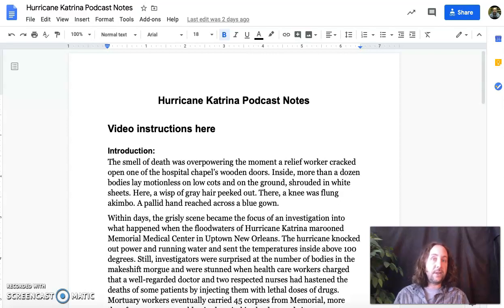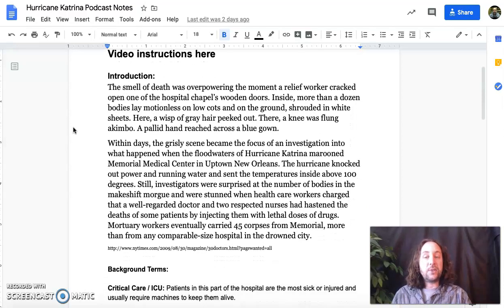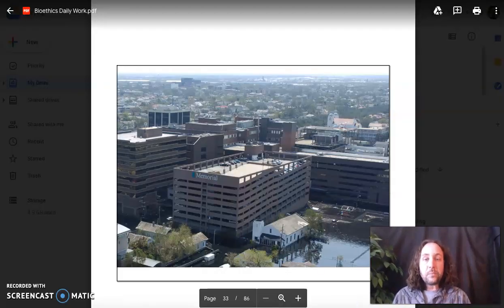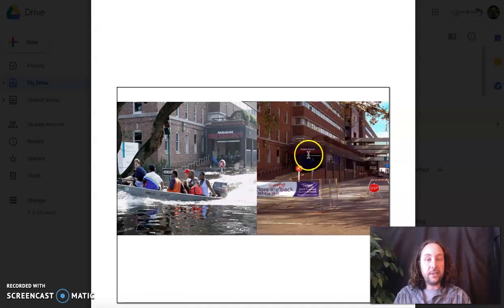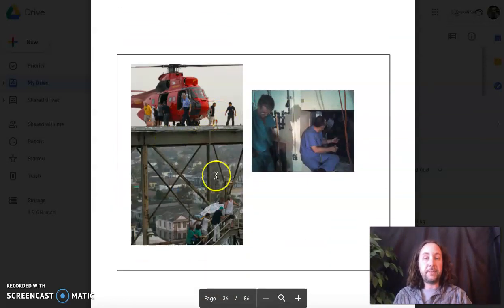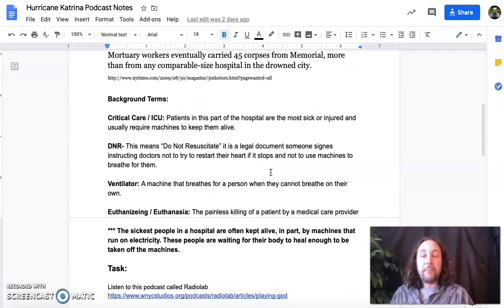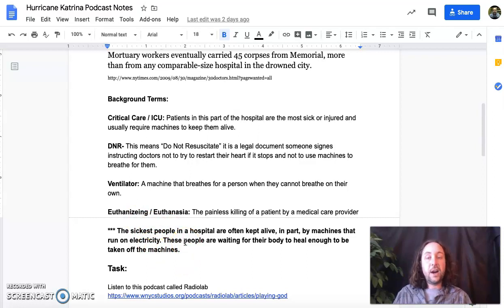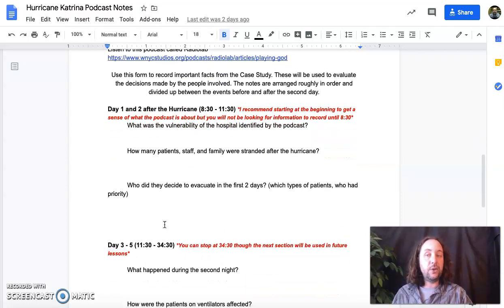Hurricane Katrina Case Study